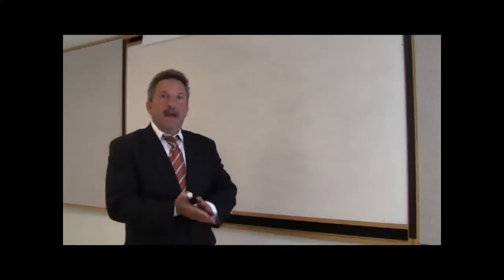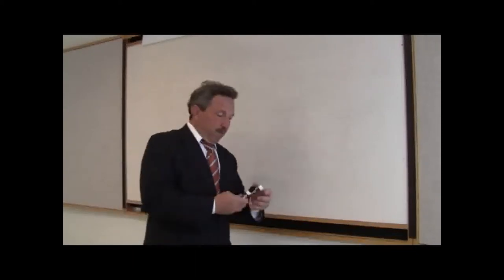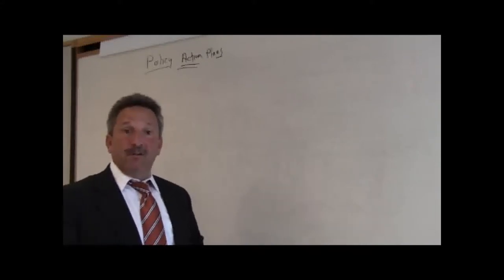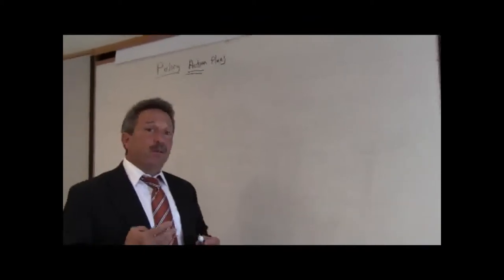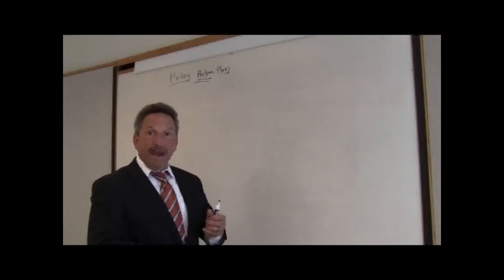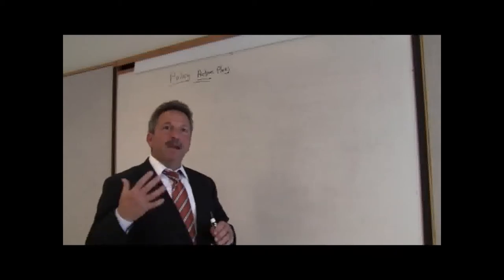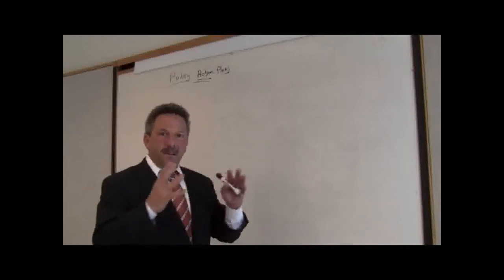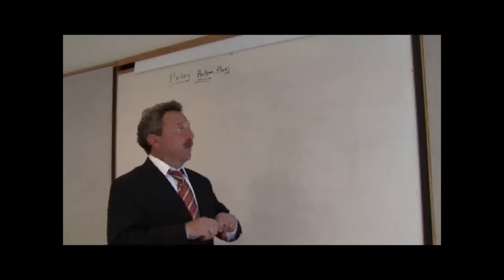Health Policy Lecture 3: 3 minute sample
Professor William Kling, JD
Health Policy & Administration, UIC